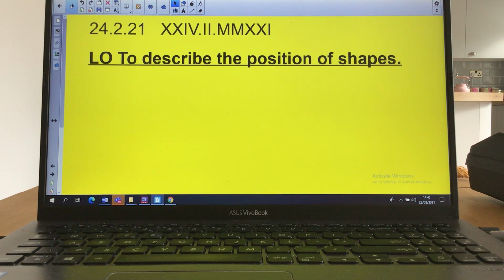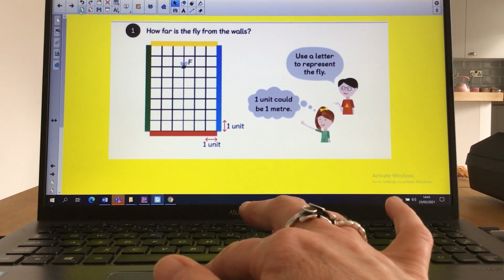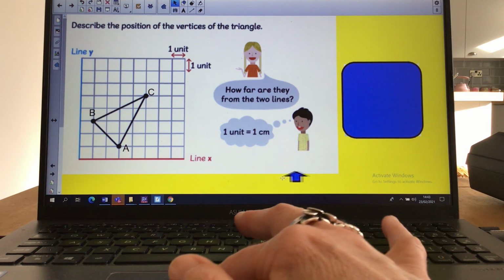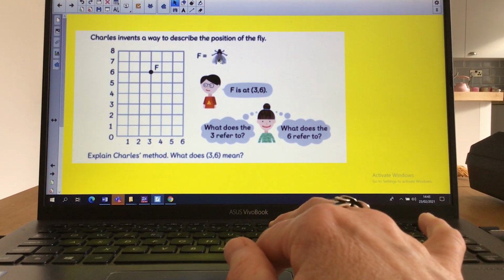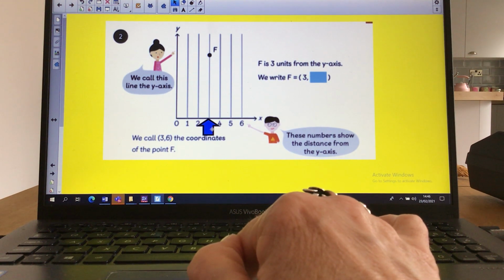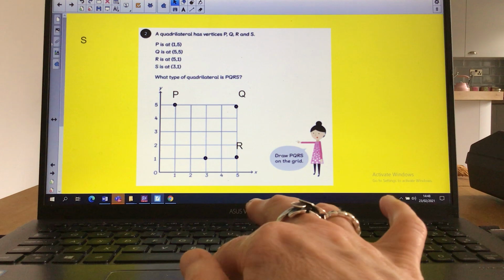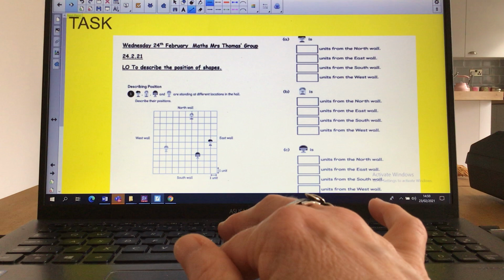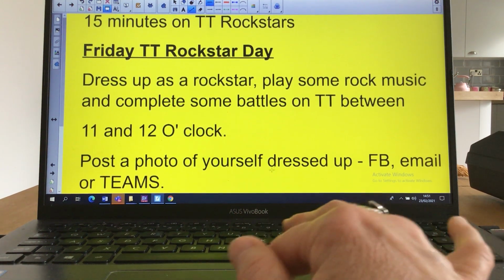Y4 Maths Mrs Thomas’ Group Wednesday 24 February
Describing the position of shapes